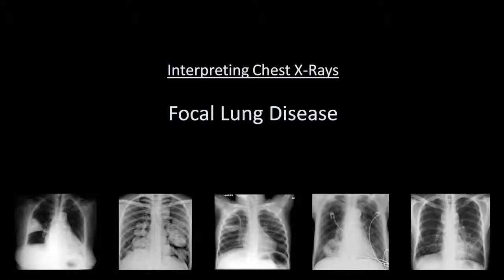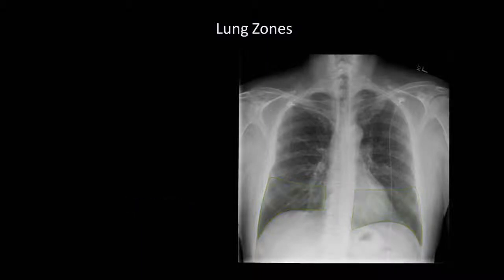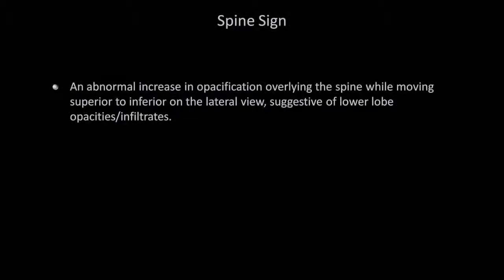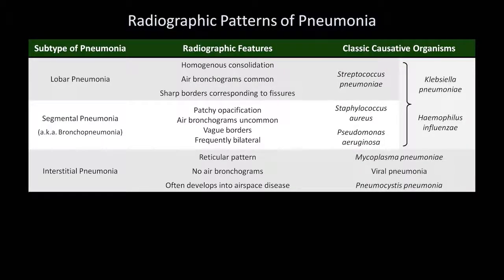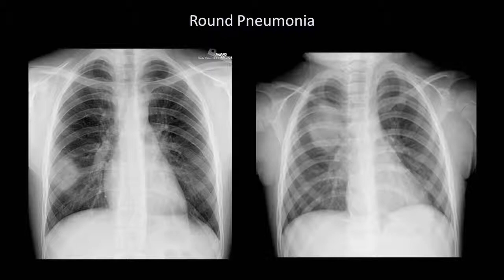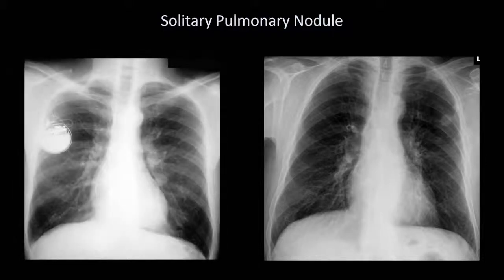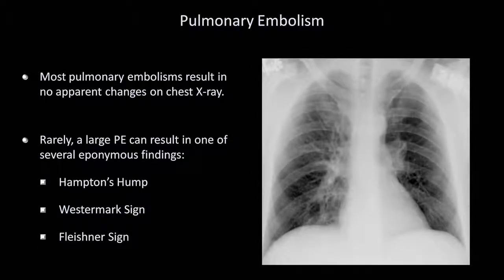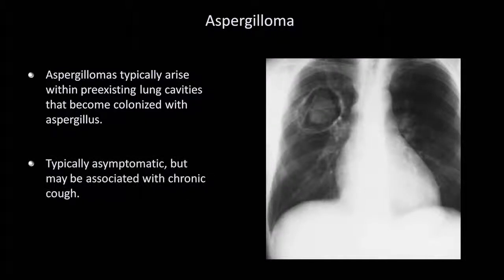How to Interpret a Chest X Ray Lesson 8 Focal Lung Processes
Focal Lung Processes